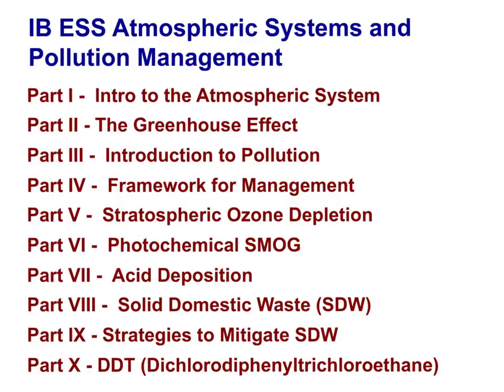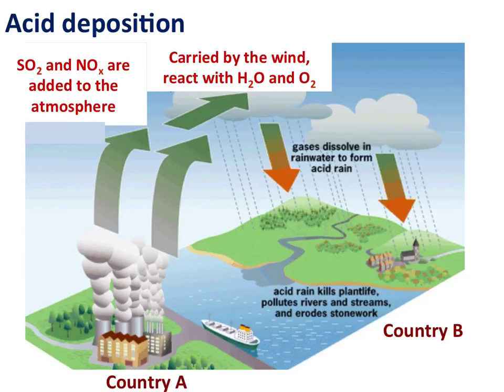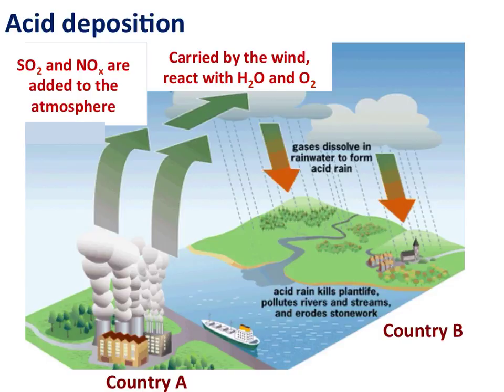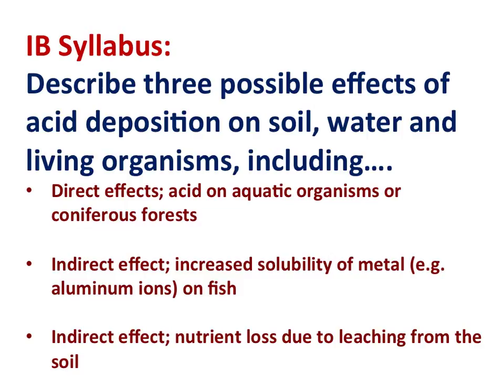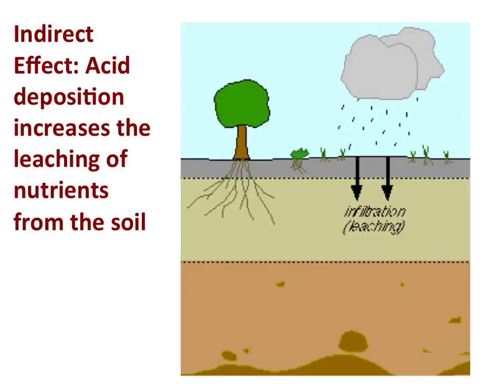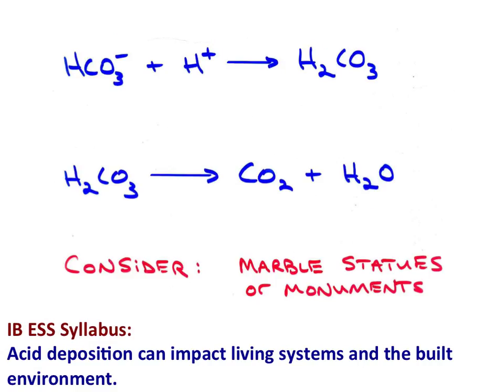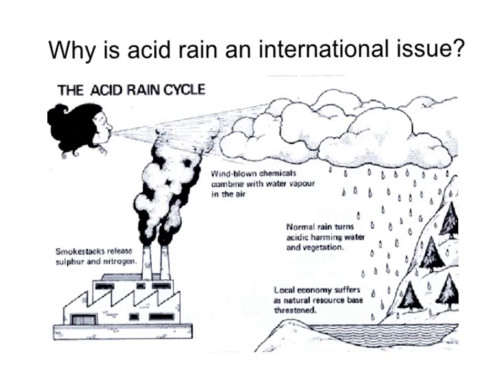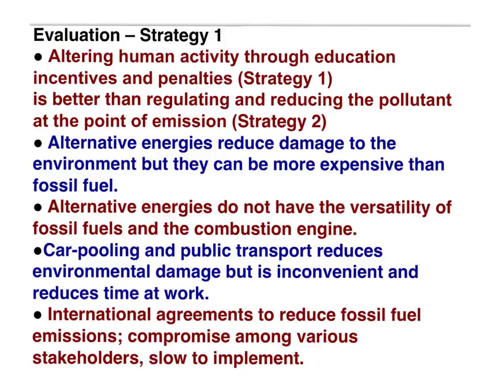IB ESS - Atmospheric Systems, Pollution Part VII